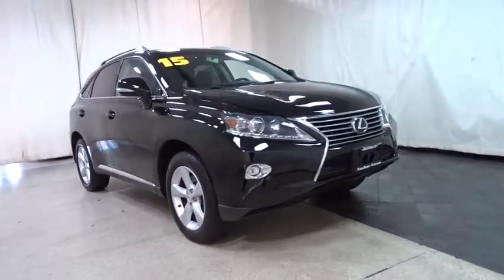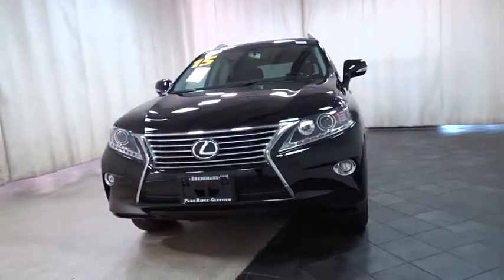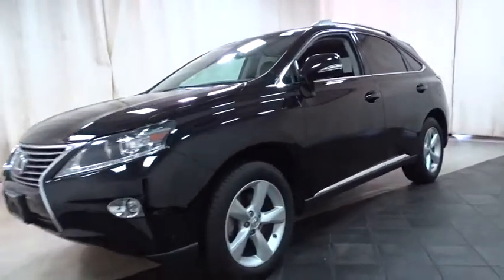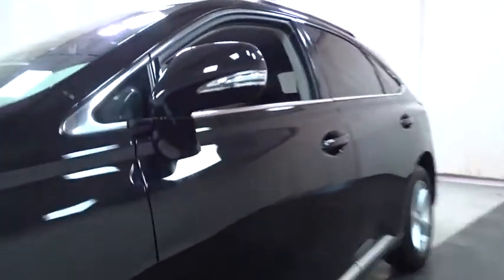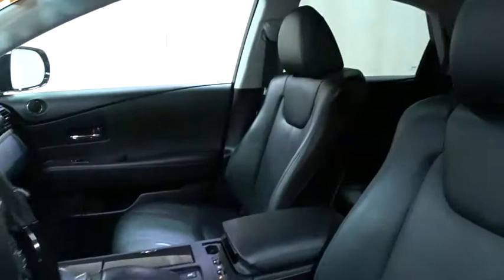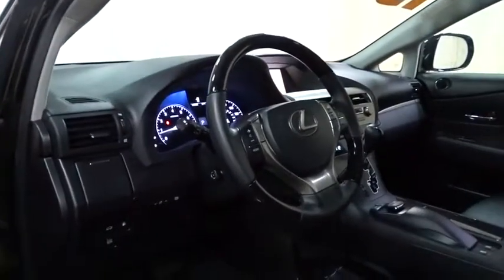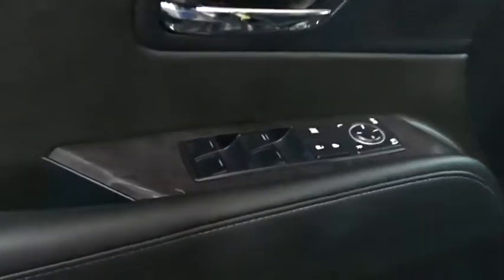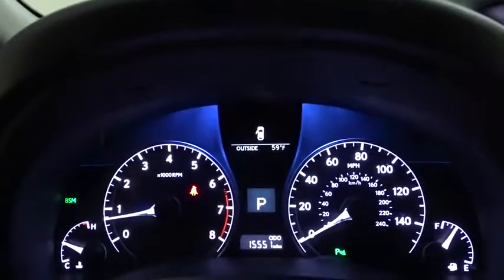2015 Lexus RX 350 Des Plaines, Elmhurst, Schaumburg, Chicago, Naperville, IL TP5598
Obsidian Used 2015 Lexus RX 350 available in Des Plaines, Illinois at Bredemann Toyota. Servicing the Elmhurst, Schaumburg, Chicago, Naperville, IL area.

Bredemann Toyota
1301 W Dempster St

*BREDEMANN, JUST RATED A 5 STAR DEALER OF THE YEAR & A+ BY THE BBB**THE BEST PRICES, THE BEST VEHICLES AND THE BEST SERVICE FOR OVER 106 YEARS! **MUST MAKE ROOM FOR THE FALL SHIPMENTS PERFECT RESEARCH, HOW IS YOUR TIMING? ** OMG, DID YOU SEE THE 15K 1-OWNER CERTIFIED MILES?**BEAUTIFUL BLACK MICA, ALL WHEEL DRIVE AND ALL THE FEATURES! PREMIUM W/COMFORT PACKAGE, PARK ASSIST, BLIND SPOT, NAVIGATION, ^MOONROOF^ HEATED/COOLED LEATHER, BACKUP CAMERA, KEYLESS ENTRY, CD/MP3 PREMIUM SOUND *AND ONE OF THE BEST MILES & PRICE AROUND. *FACTORY WARRANTY & 1YR CARFAX MONEYBACK GUARANTEE ALL FOR FREEEEE! SEASONS ARE CHANGING, ARE YOU READY? $$$ SAVE SOOOOO MUCH FROM NEW AND SPEND IT ALL ON YOU!!!*